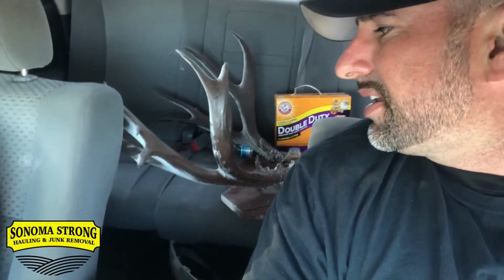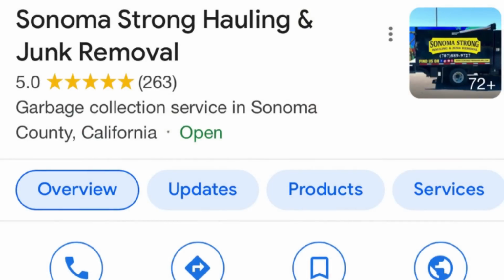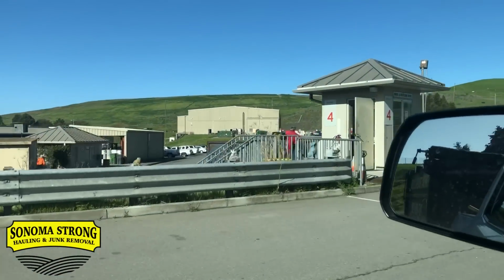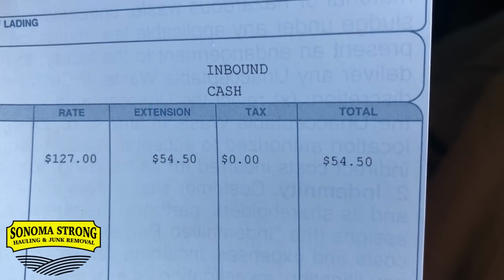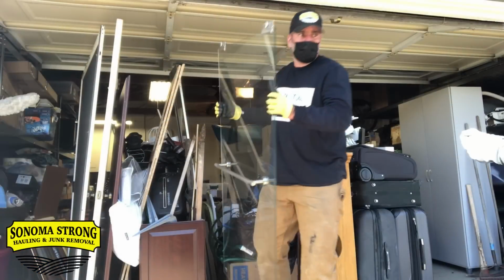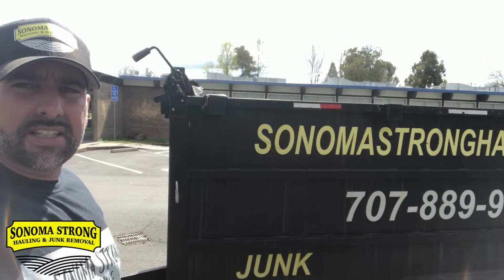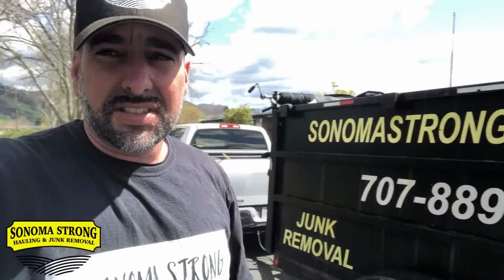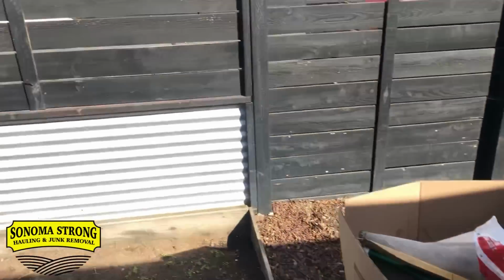We Started a Business With a pickup Truck | Heres What Happened